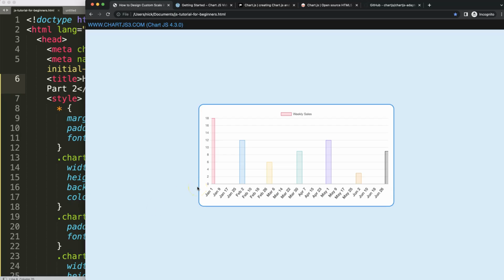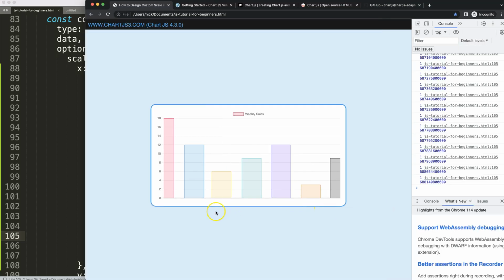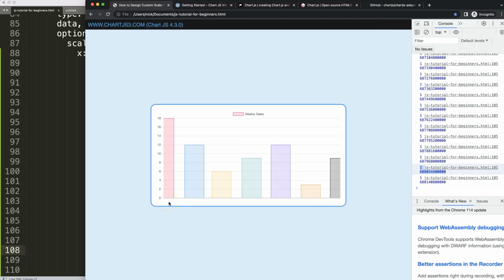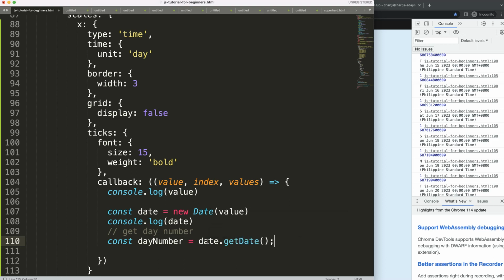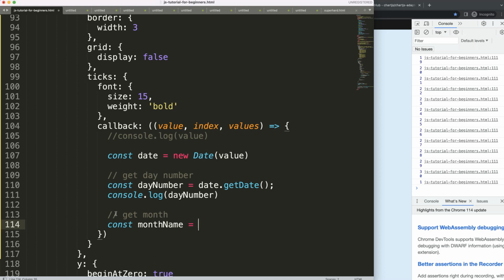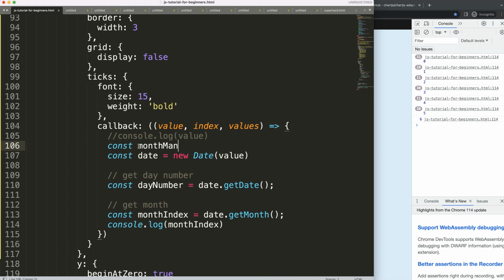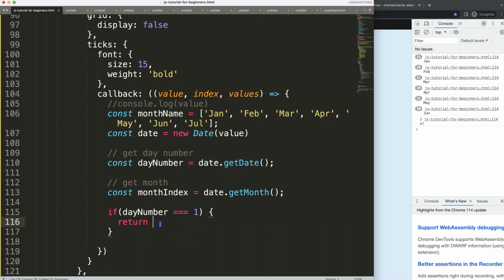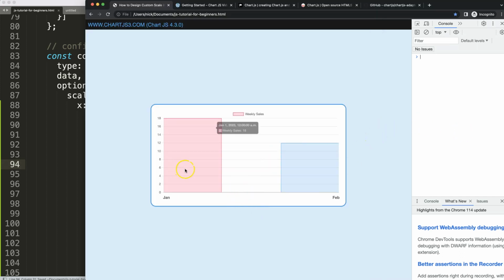How to Design Custom Scale in X Scale in Chart JS 4 Part 2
In this video we will explore how to design custom scale in x scale in chart js 4. This is part 2 of this video series.

We will need to work with the backdrop for color styling and create some advance callback function to get the colors shown on specific parts.

▬ Materials/References  ▬▬▬▬▬▬▬▬▬▬

Chart JS Dashboard Series:
👍 Most Liked Video Series:

▬ About Us  ▬▬▬▬▬▬▬▬▬▬▬▬